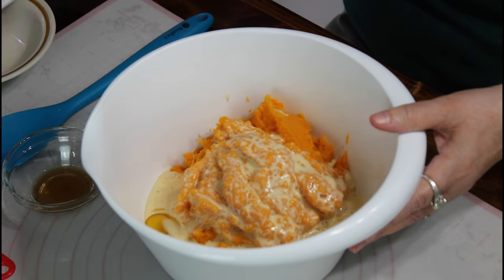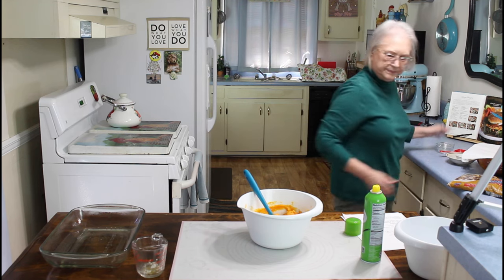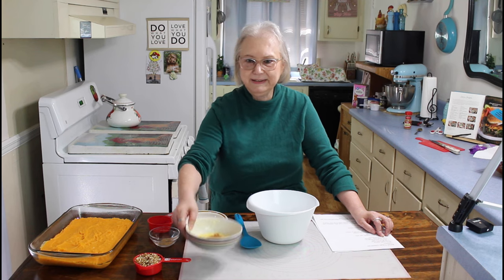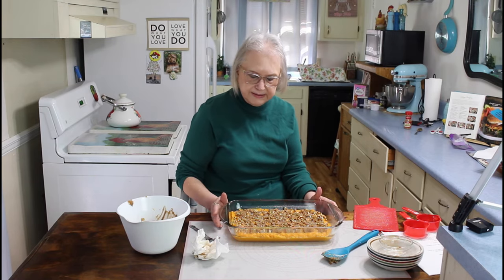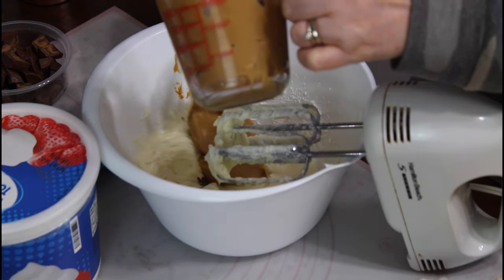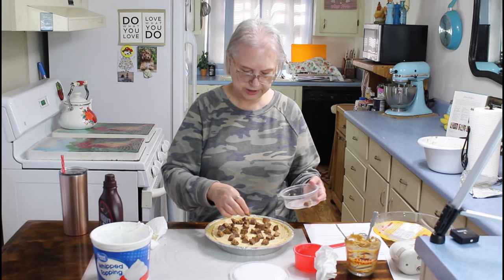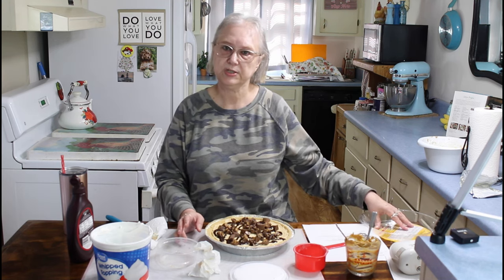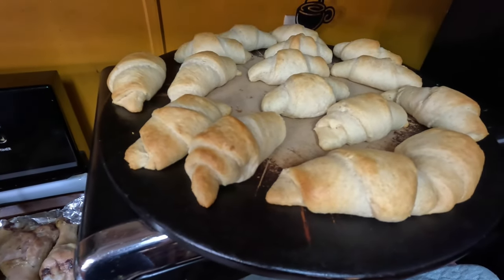Easter Dinner -- Sweet Potato Casserole, Peanut Butter Pie and Ham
Sweet Potato Casserole
Ingredients
Brown Sugar Topping
    • ½ cup light brown sugar
    • ⅓ cup all-purpose flour
    • 1 teaspoon ground cinnamon
    • ¼ cup salted butter , softened
    • ½ cup chopped pecans
Casserole
    • 5 prebaked sweet potatoes
    • ½ cup granulated sugar
    • 2 large eggs
    • ¼ cup unsalted butter , slightly melted
    • ⅓ cup evaporated milk (can use milk or cream)
    • 1 teaspoon vanilla extract
    • ½ teaspoon Kosher salt

Optional: 1 1/2 cups mini marshmallows
Instructions
    • Preheat the oven to 325°F.
Brown Sugar Topping
    • In a medium bowl, mix together the brown sugar, flour, cinnamon, and butter with a fork or pastry cutter. You may need to use your hands to create the crumble. Stir in the pecans.
Casserole
    • Scoop flesh from pre-baked potatoes into a large bowl and mash with a potato masher. It should be about 3 cups.
    • Stir in sugar, eggs, butter, milk, vanilla, and salt until smooth. Spread evenly in a 9x13-inch baking dish (or an 11x8-inch baking dish for a thicker casserole). Sprinkle the topping evenly over the sweet potatoes.
    • Bake 25 to 30 minutes, or until the topping is lightly browned and caramelized.
    • If adding marshmallows, sprinkle over the top and broil for 2 minutes, or until golden brown and gooey.

Easy Peanut Butter Pie
INGREDIENTS:
FOR THE PIE FILLING
1 ( 8 oz.) package cream cheese, softened
1 cup creamy peanut butter
1 cup powdered sugar
1 (16 oz.) container whipped topping, thawed
FOR THE PEANUT BUTTER CRUMBS ON TOP
2 tablespoons powdered sugar
1 tablespoon peanut butter

INSTRUCTIONS:
Beat the cream cheese and the peanut butter until well blended and smooth.
Add the powdered sugar and beat until well blended.
Gently fold in 8 oz. of the whipped topping just until combined.
Pour into the crust and spread evenly.
Spread the remaining whipped topping over the top. * skip this step if you are using the optional topping

Mix the peanut butter into the powdered sugar with a fork until crumbs are formed.
Sprinkle the peanut butter crumbs on top
Optional Topping:  You can top it with miniature Reeces, chocolate chips and chopped pecans
Chill for a minimum of 2 hours or overnight.

Marie